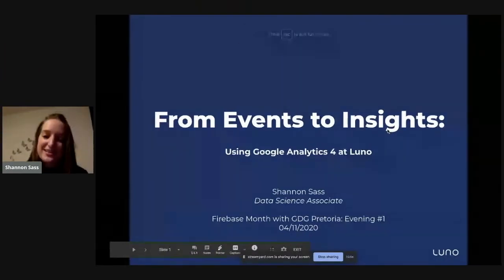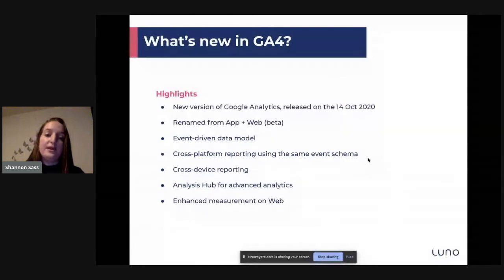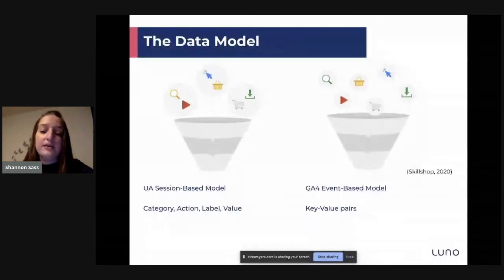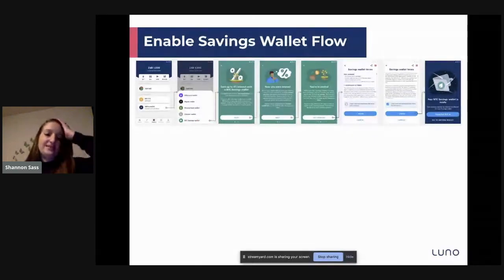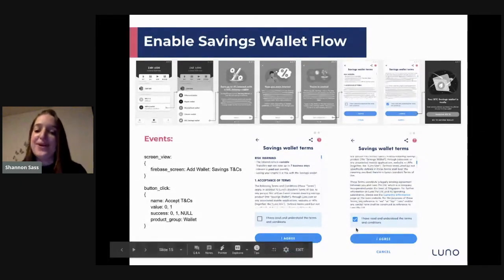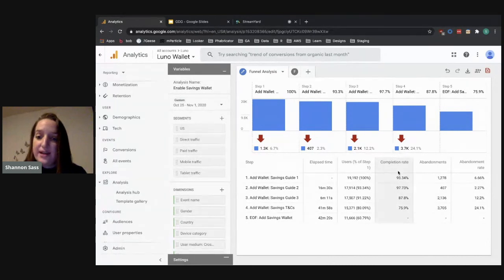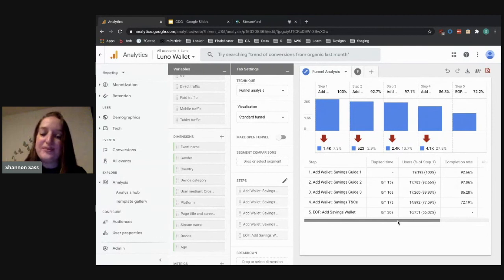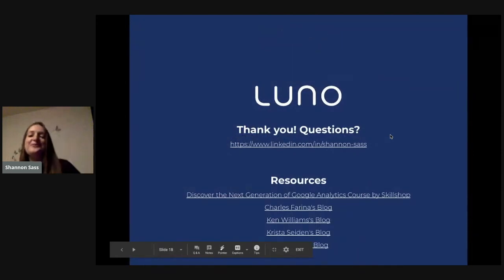From Events to Insights Using Google Analytics 4 at Luno - Shannon Sass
On the 14th of October 2020, Google announced the release of the new Google Analytics 4 (GA4) property, previously known as App + Web (beta). This new GA4 property allows companies to easily track their customer journeys across platforms using an event-based measurement model. In this talk, we'll walk through how Luno, a leading global cryptocurrency company, is making use of GA4 to enhance their latest product offering: The BTC Savings Wallet.